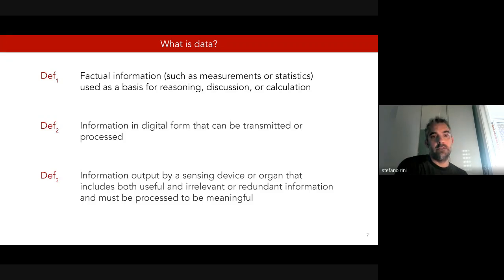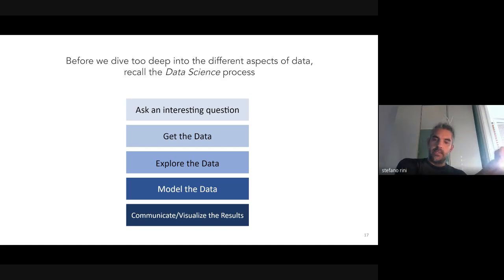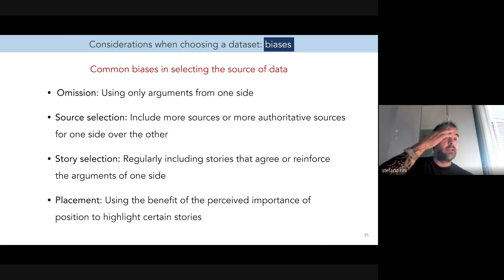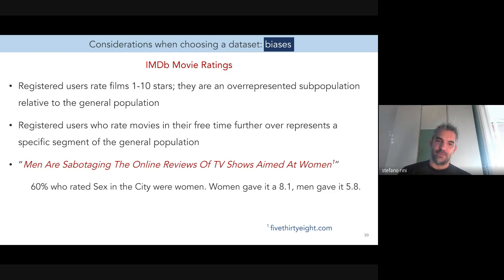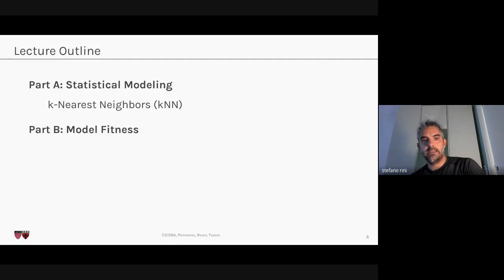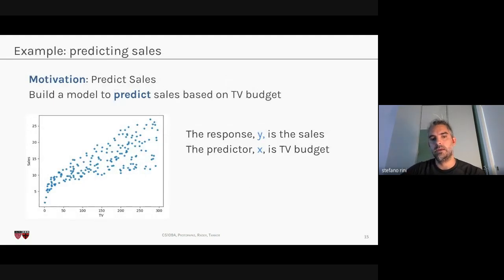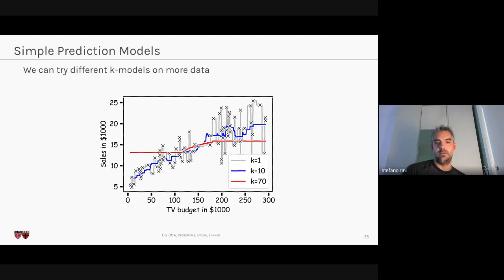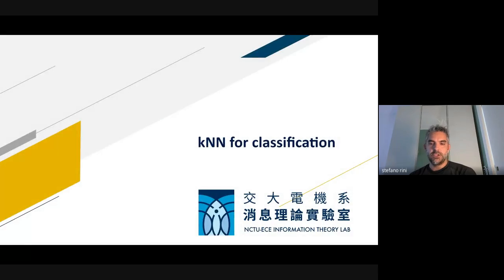Lab on Python for data science and machine learning -- 2024 - class 1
class on k-NNs!